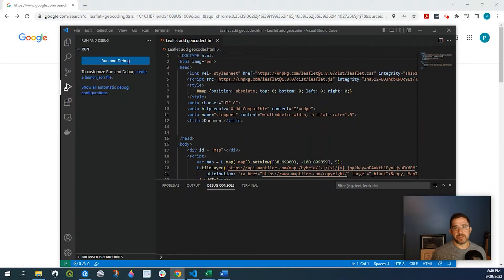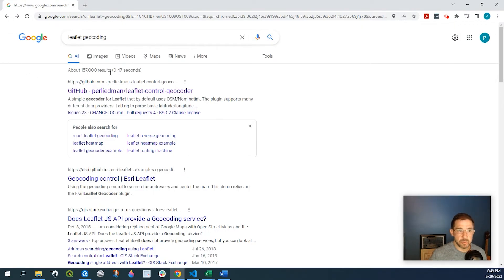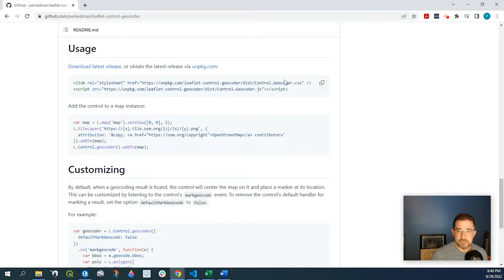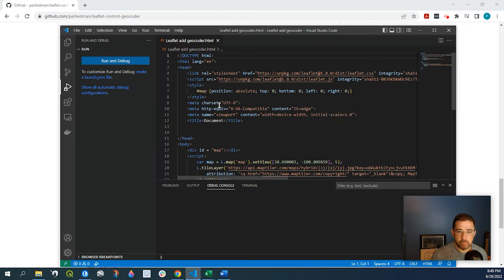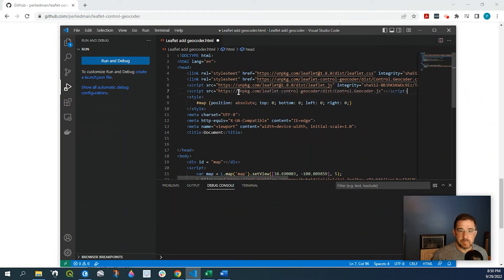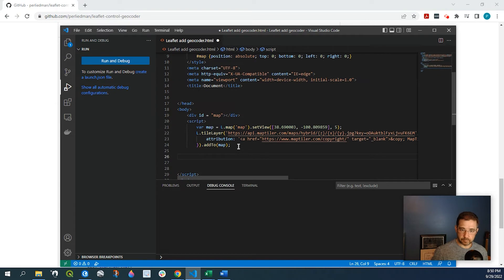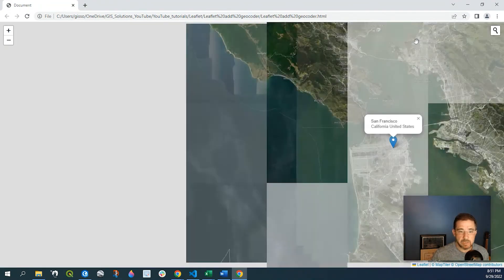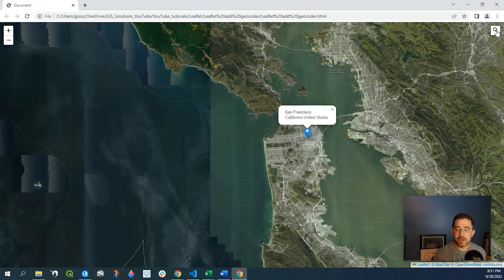Leaflet Add Search Box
In this tutorial, I'll demonstrate how to add a search box in Leaflet.  The search box, also known as a geocoder, can easily be added to your leaflet webmap.